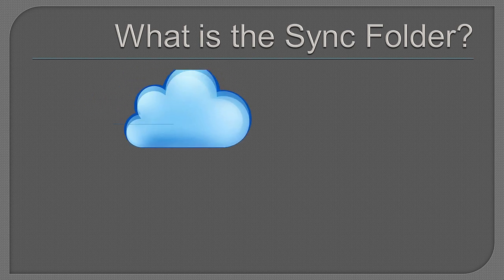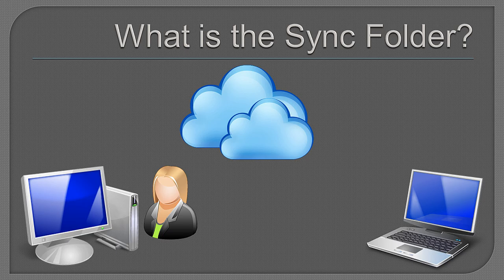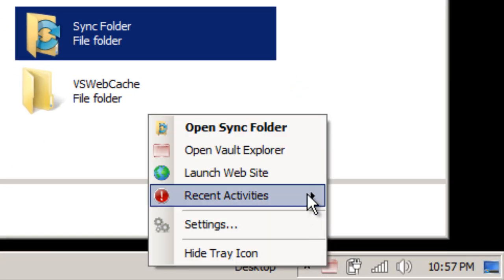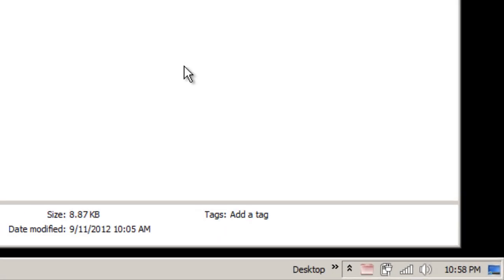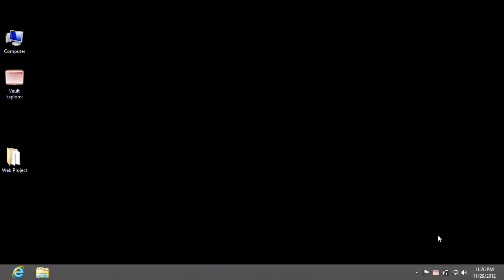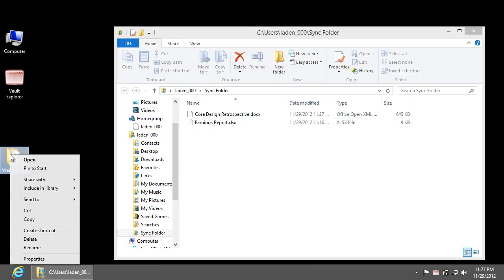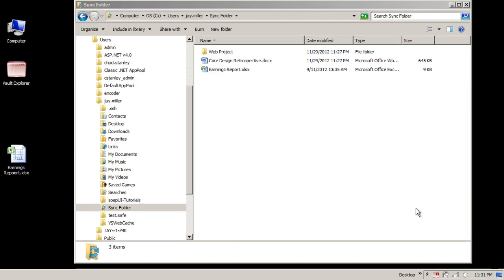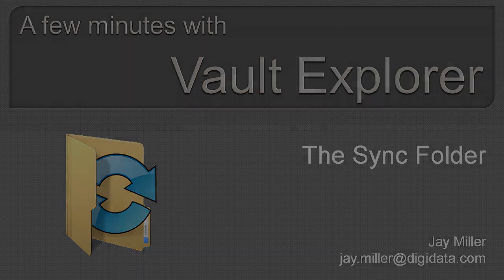A Few Minutes with Vault Explorer: The Sync Folder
In this short video, I introduce Vault Explorer's newest feature: the Sync Folder.